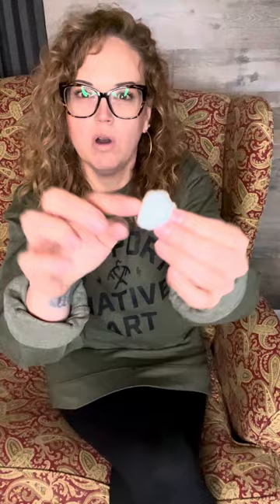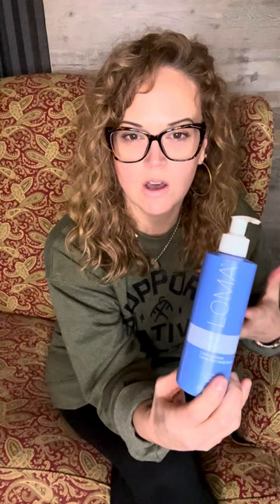Marketing Presentations, Product Demonstration.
Curly Hair